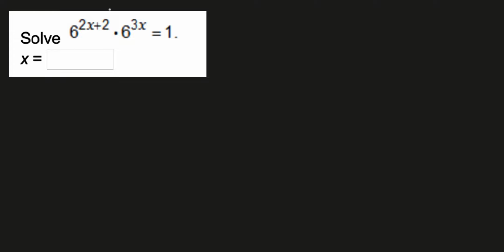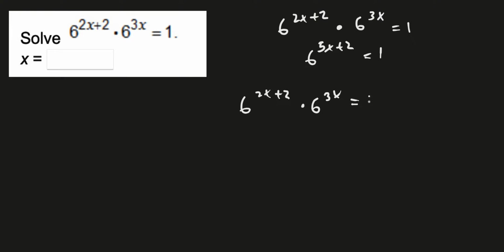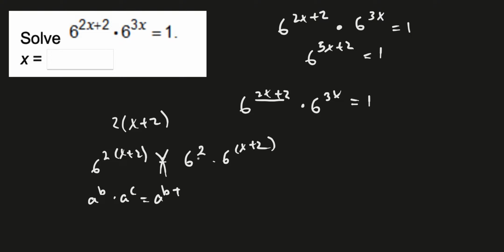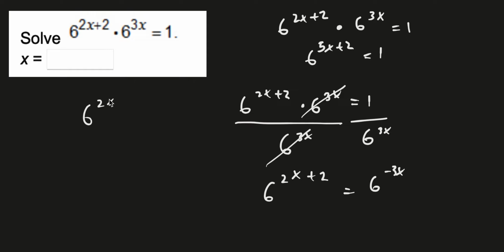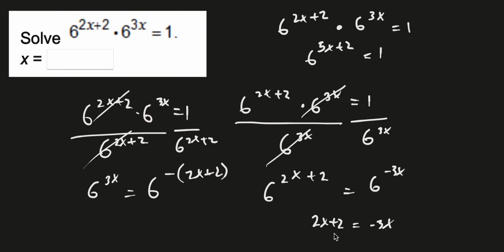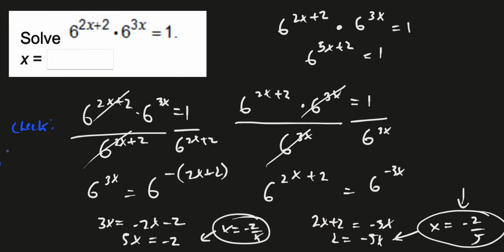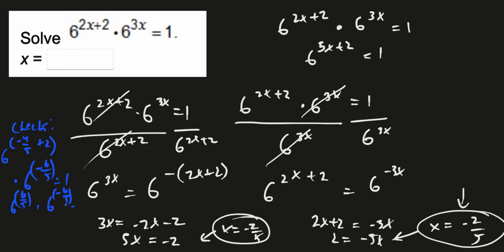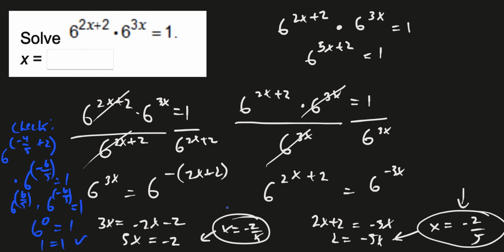Solving Exponential Equations - Example 2 - Algebra - Chroniva